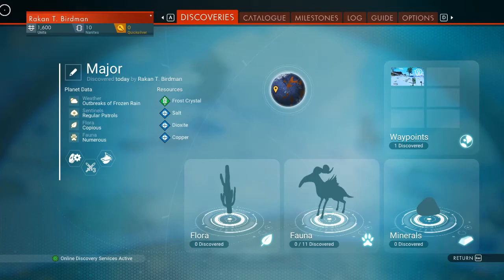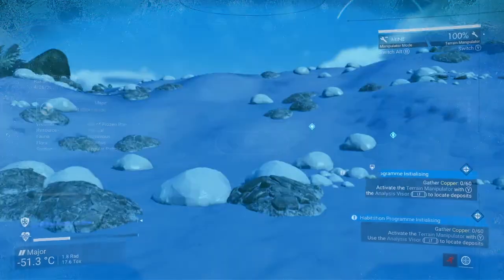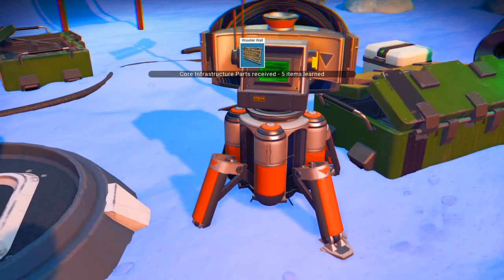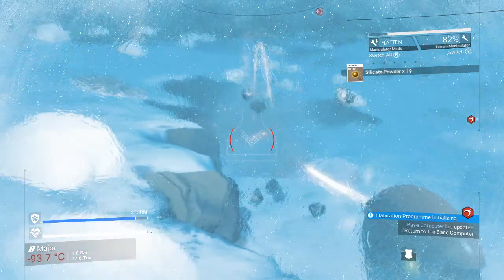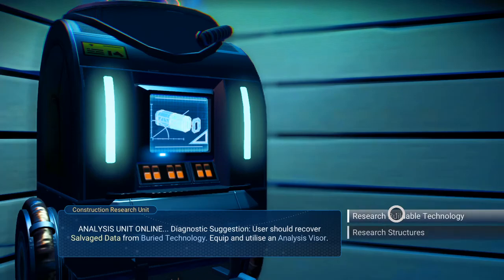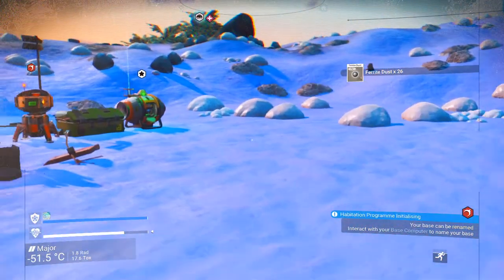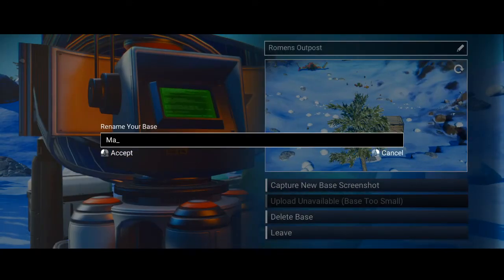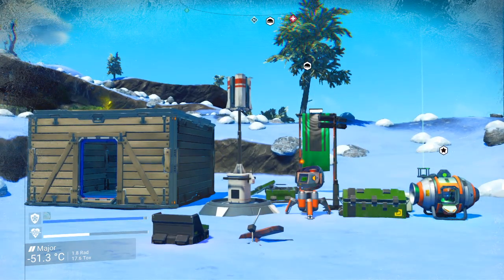No Man's Sky - Building Your Survival Shelter & Teleporter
A walkthrough on building your first shelter and home teleporter after you've escaped from your spawn planet. Up to date as of the Exo Mech update (April 2020).